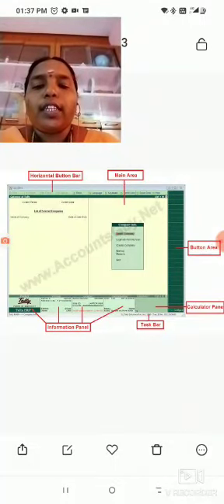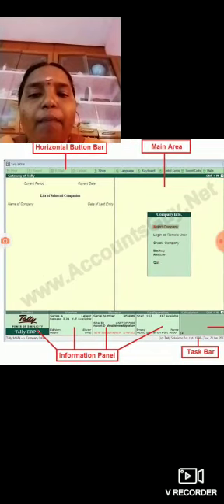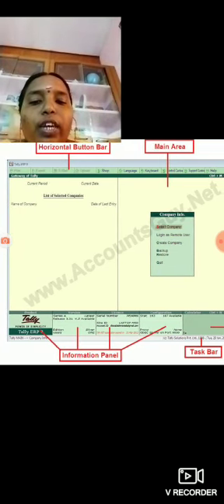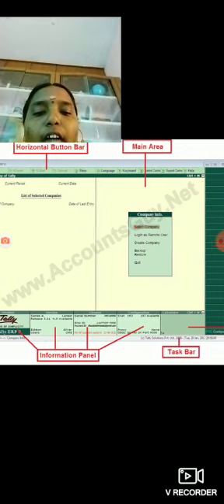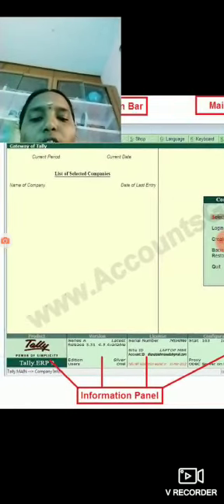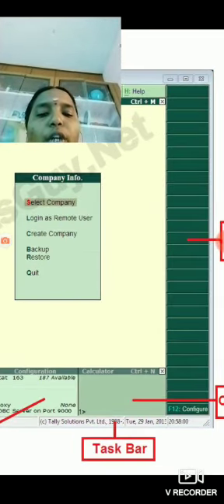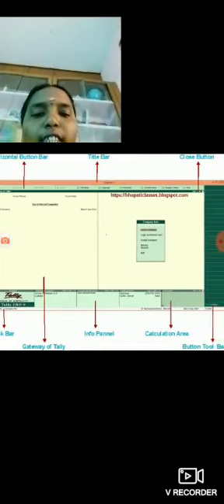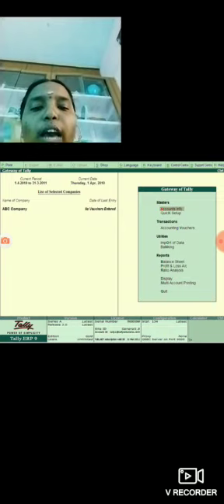Gateway of tally in tally erp 9